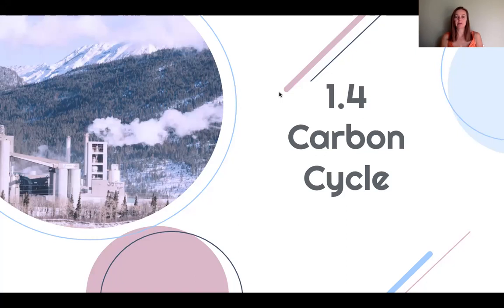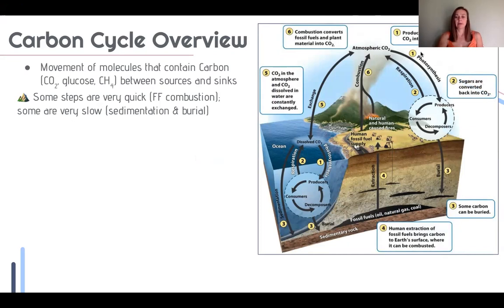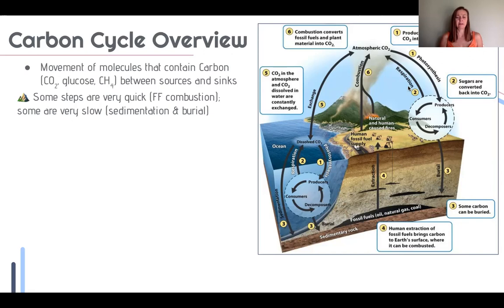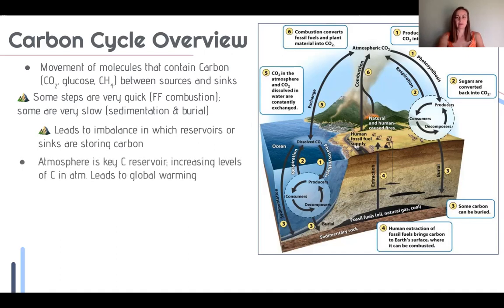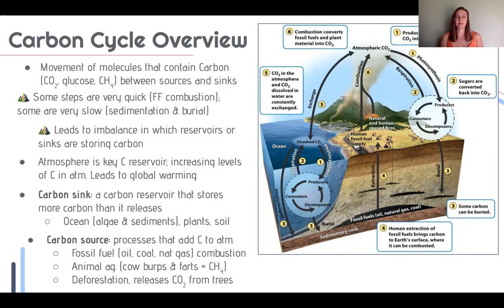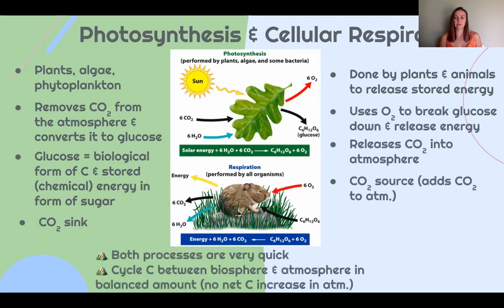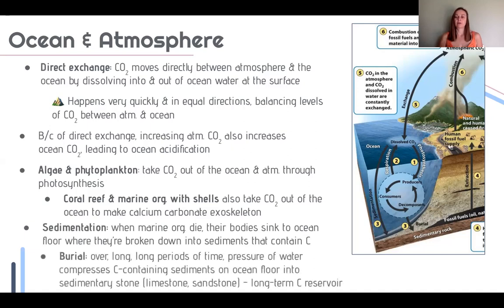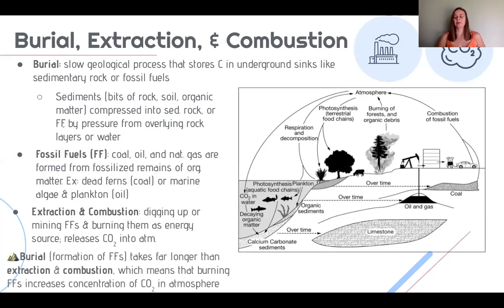APES 1-4 Carbon Cycle